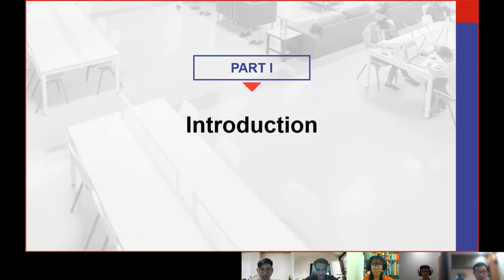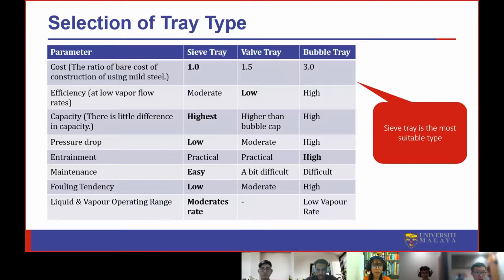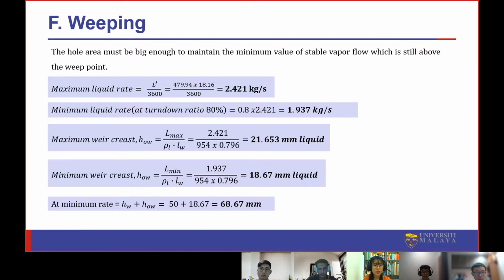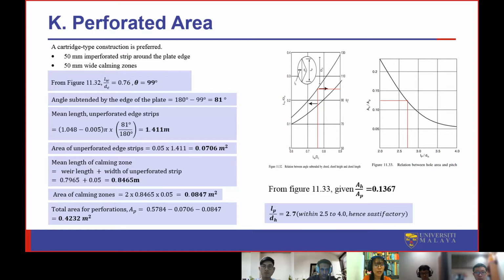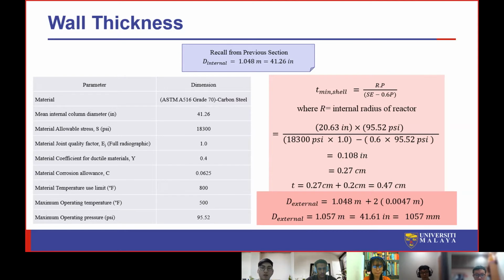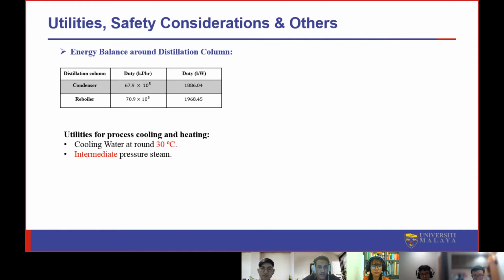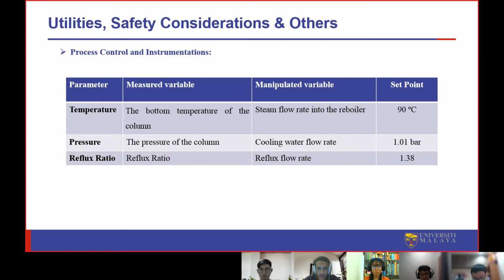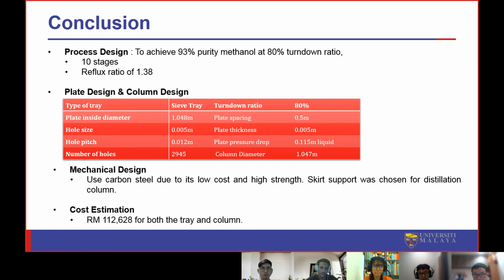KIL3012|PED|Distillation Column Design_G15